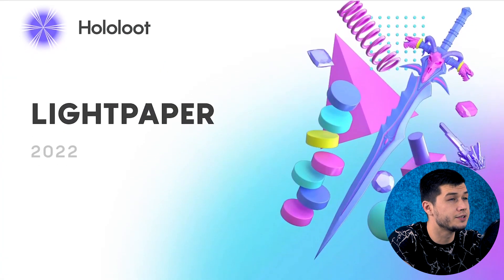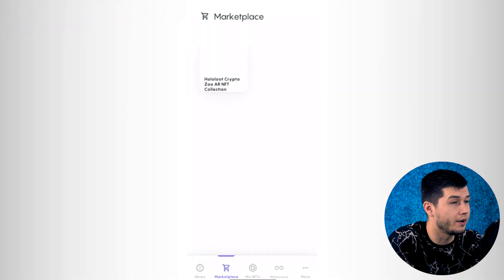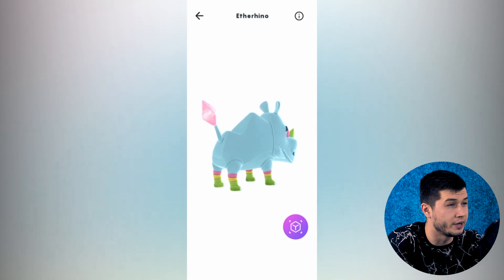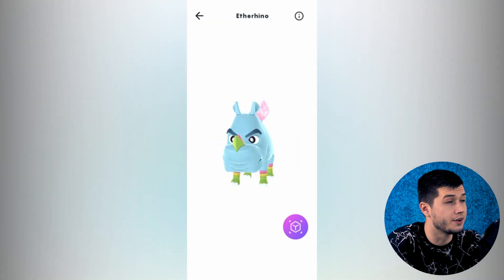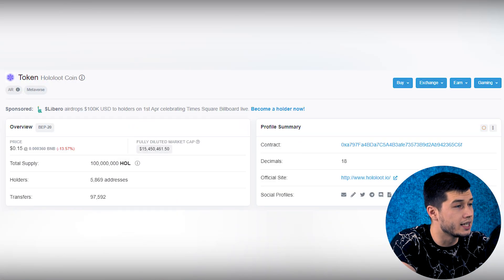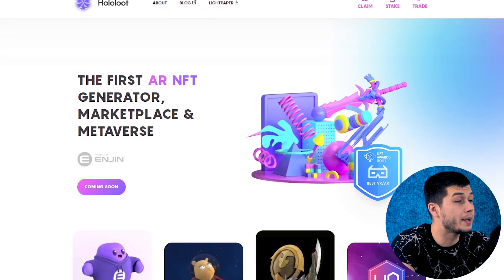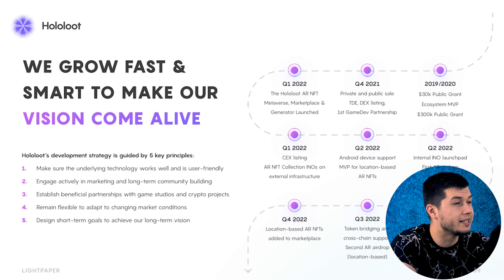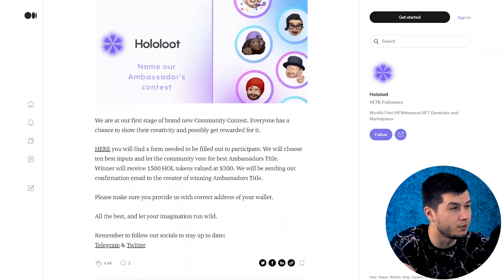Hololoot - Launch on March 31! The new reality is already available!